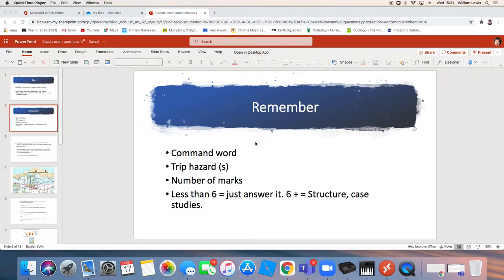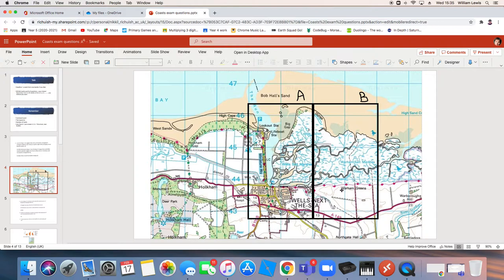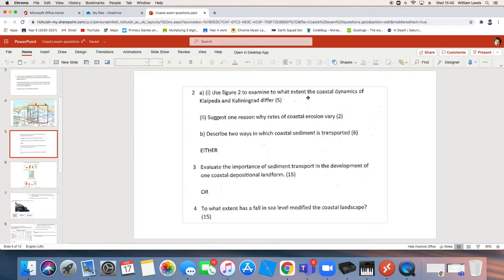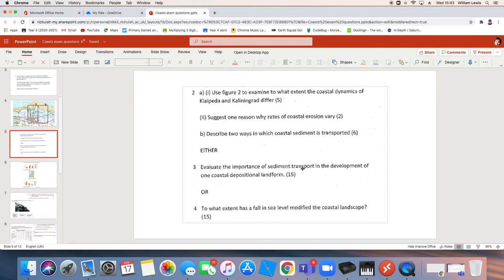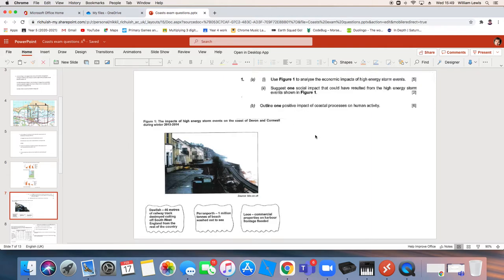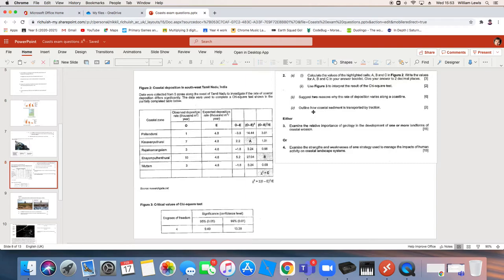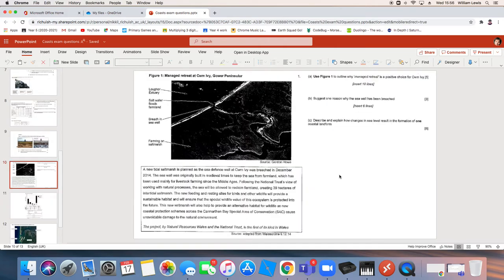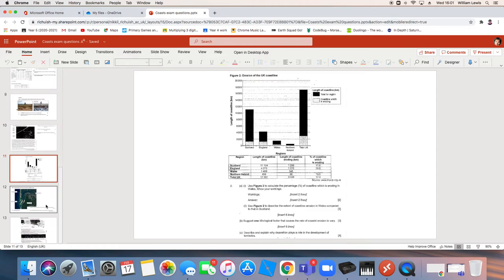Coasts exam questions guidance